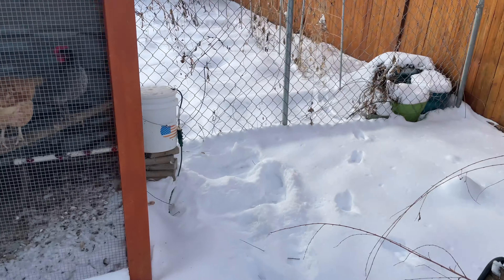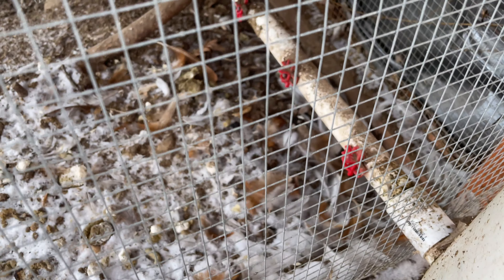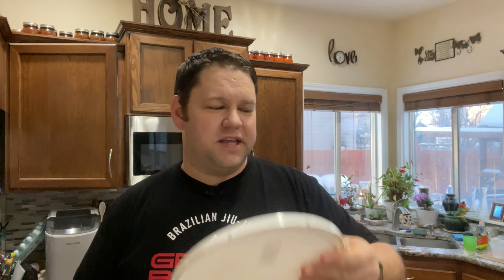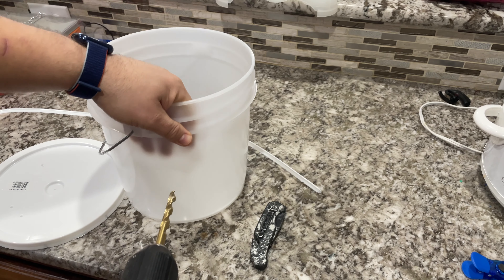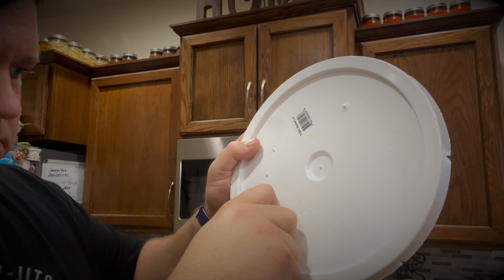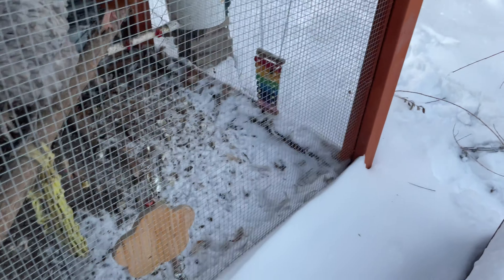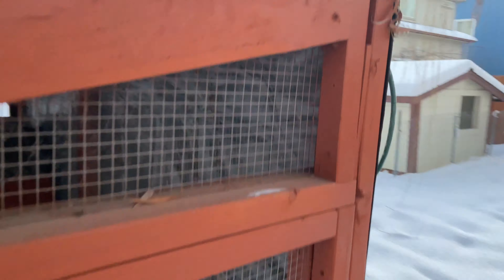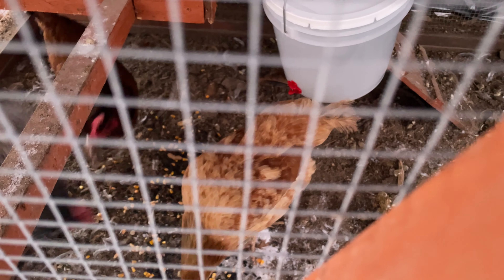My Chickens' Water Froze... That Will Never Happen Again!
This fall, I upgraded my chicken waterer to hopefully prevent it from freezing. But... when we got sub-zero temperatures it still froze up. So in this video I'm showing another option to keep your chickens watered without having to deal with freezing everyday.

Products Mentioned in this Video:
Chicken Watering Nipples
Bucket Water Heater
Pipe Water Heater (I bought a 3-ft one for my pipe chicken waterer)

Pantry Preparedness is a trademark of Income School LLC, an Idaho Limited Liability Company